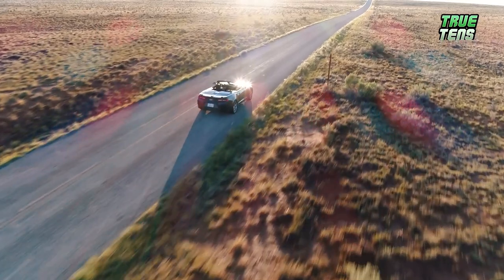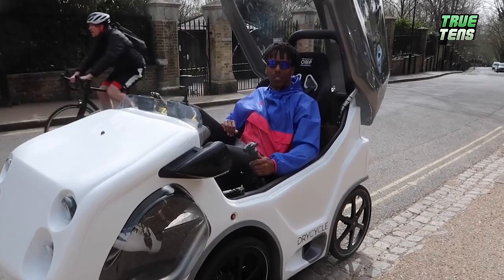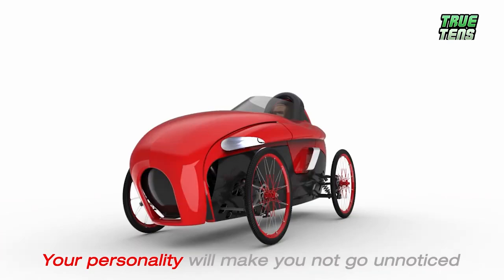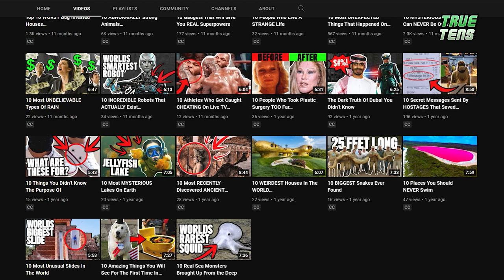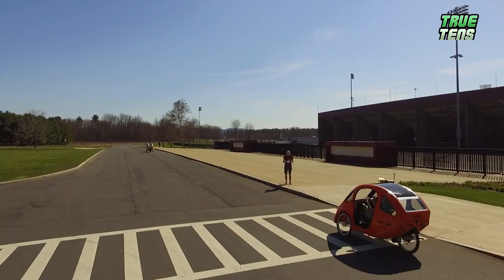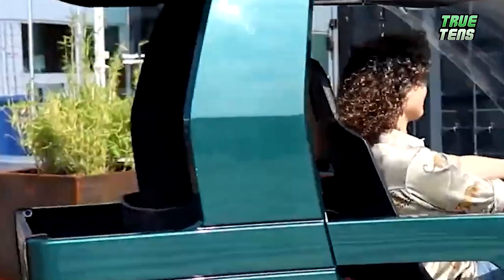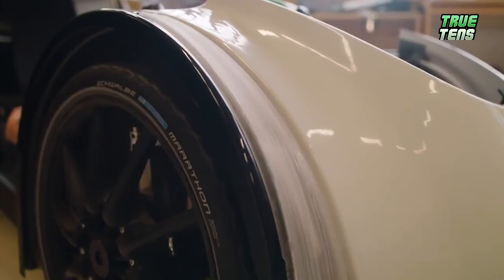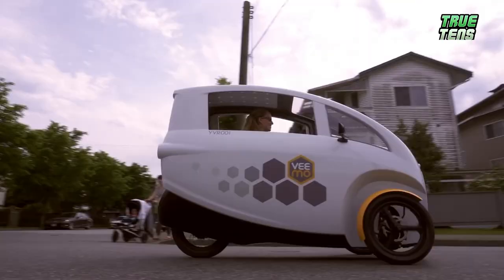10 Cheapest Velomobiles YOU MUST SEE!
Sometimes you need a car and other times you need a bike. But, and hear us out, what if you could have both, in only one vehicle? Yes, we’re talking about velomobiles, and not just the best velomobiles, but in today’s top 10, you’re actually going to see the cheapest ones out there that are going to blow your mind. Are you ready to be amazed? Let’s go then!

⏲️Timestamps⏲️
00:00 Intro
00:23 Veemo
01:21 DryCycle
02:40 Begorett
03:26 Organic Transit ELF Velomobile
04:34 Wello – Urban Mobility
05:25 Better Bike PEBL
06:07 City Q
07:19 Sinclair C5 Microcar
08:45 Podbike Frikar e-bike
09:35 BERG Hybrid E-BFR go-kart

In True Tens, we post viral Top 10s videos that you really should know about if you're a fan!

🙏Thanks🙏 For Watching This Video: 10 Cheapest Velomobiles YOU MUST SEE!